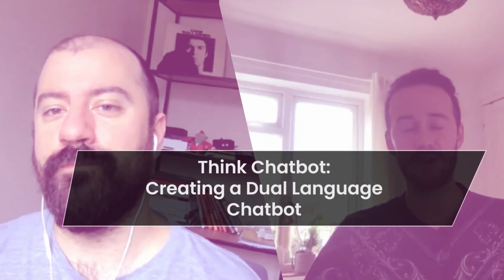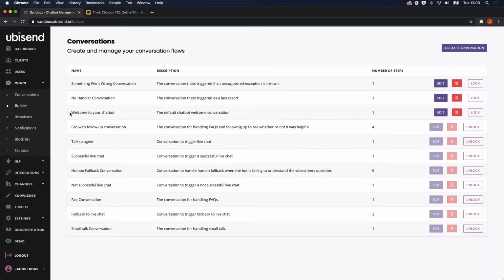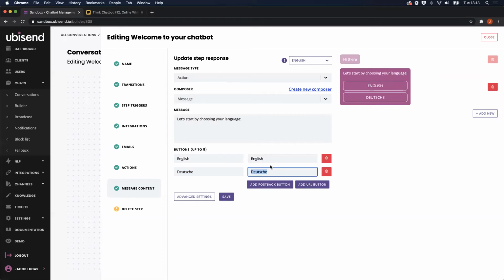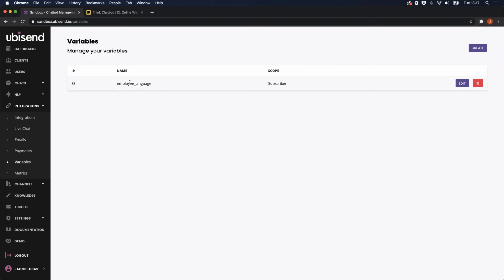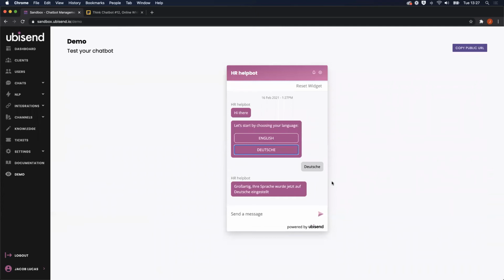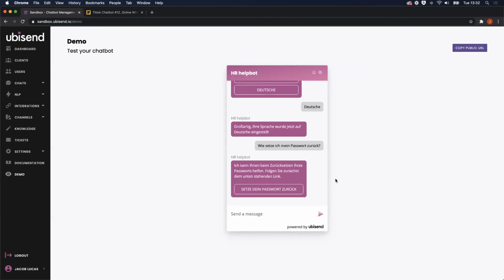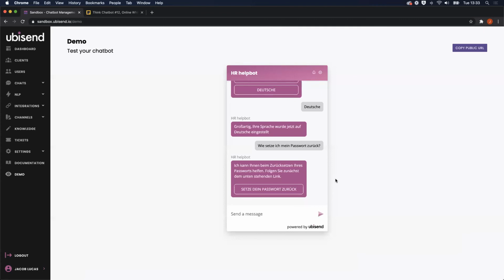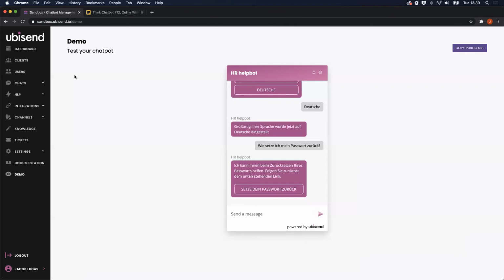Think Chatbot: Creating a Dual Language Chatbot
Welcome to another episode of Think Chatbot, a series where Alex and Jacob create a chatbot in 45 minutes.

In this episode, Alex and Jacob dive deep into creating a dual-language chatbot. Multilingual chatbots are on the rise as businesses adopt the technology to serve their customers and workforce.

Using ubisend, Jacob creates a chatbot that responds to users in both English and German. Rather than creating multiple chatbots, one for each language, he trains a single chatbot to communicate in both languages.

Jacob creates a conversation that allows users to set their preferred language when first speaking to the chatbot. He also updates existing chatbot information to match the needs of both languages.

Dual language chatbots are the perfect choice for businesses with either a multilingual workforce or multilingual customer base. You're able to answer questions, provide help and share product information with a range of people - without having to create multiple chatbots.

This episode was a touch shorter than normal, showing how easy it is to create a multilingual chatbot with ubisend. ubisend's NLP engine supports pretty much every written language, get in touch if you'd like to see more examples of languages in action.

Got a question? Leave it in the comments and we'll get back to you.